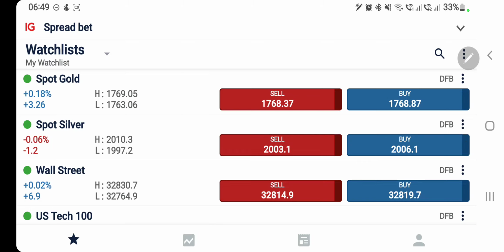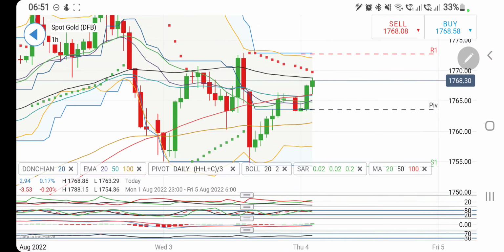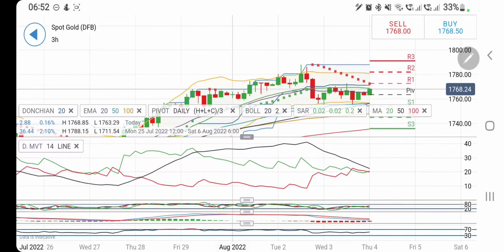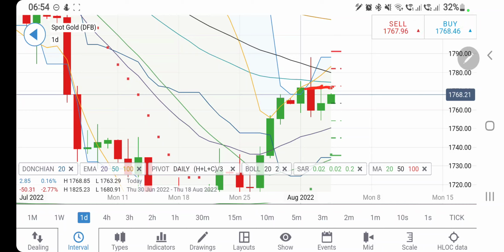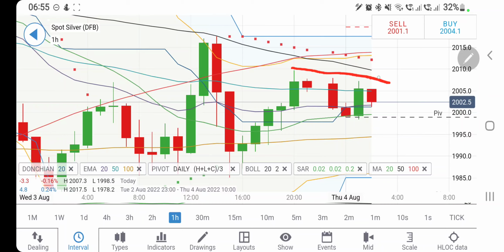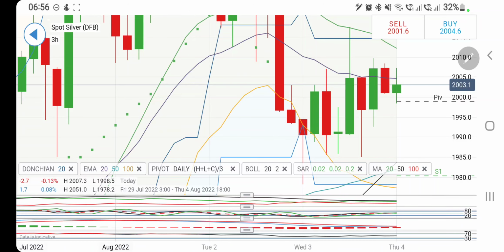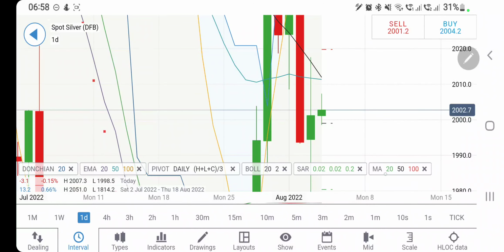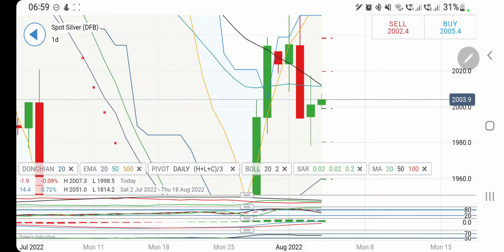Gold & Silver Rate Today- Trading Strategy today 4 August for XAUUSD & XAGUSD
Join me in today's video to cover the dailyanalysis and predictions of Silver & gold for 4 August 2022